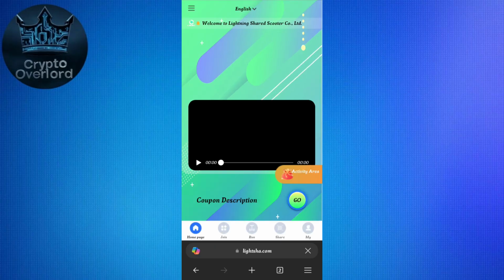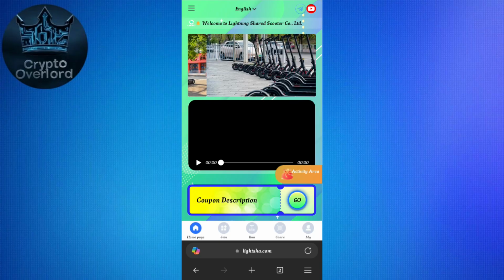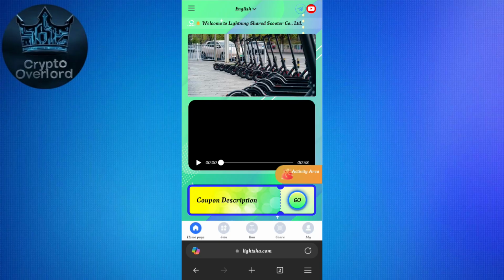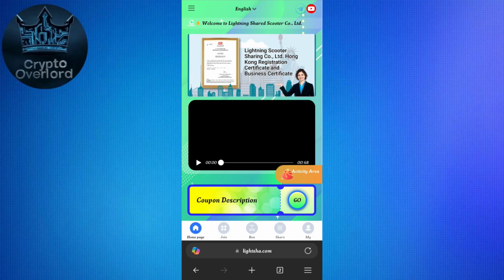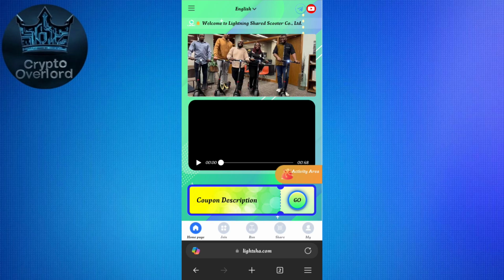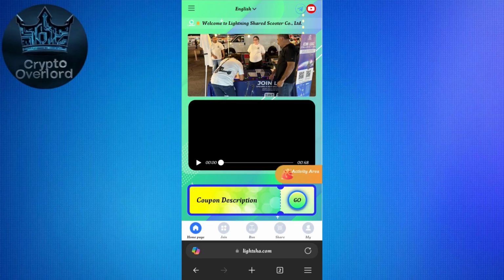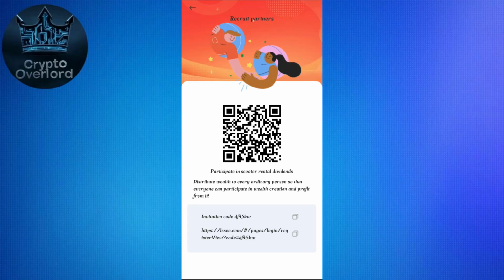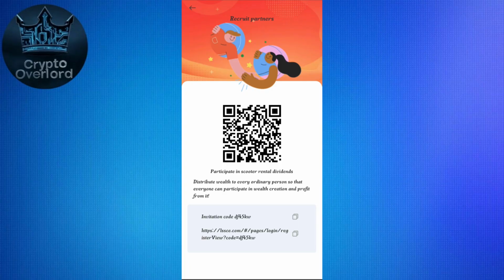How to Invite Friends & Level Up FAST on LSSC – Ultimate Guide!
Want to level up quickly in LSSC? This video shows you the fastest way to invite friends and boost your level efficiently! Learn proven tips and tricks to climb the ranks faster than ever.